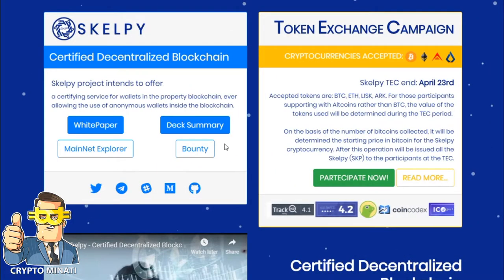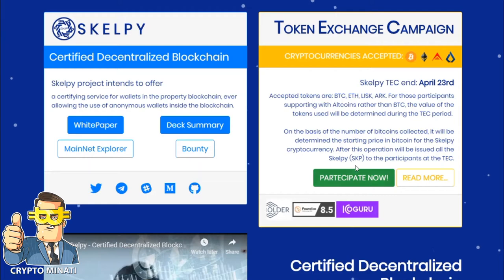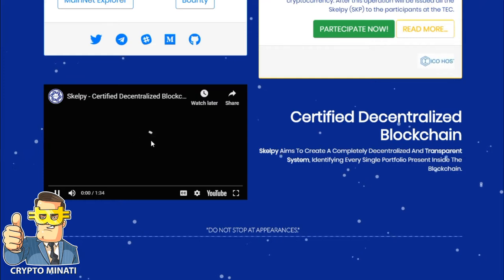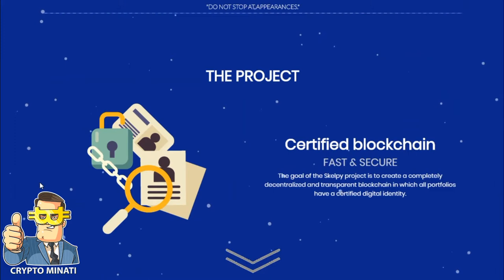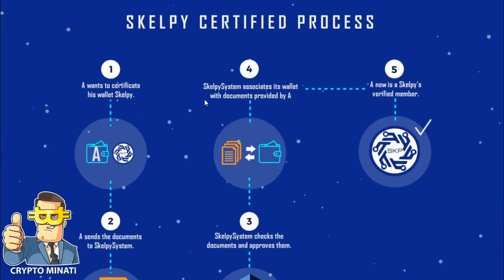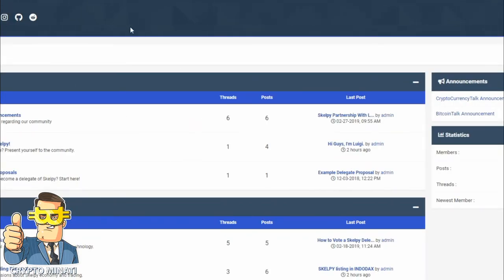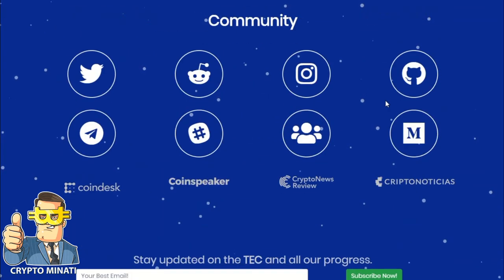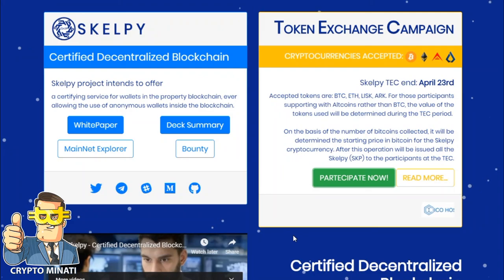Skelpy Coin 🌎 next-gen blockchain solution platform 🌎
Skelpy is a next generation, privacy-focused blockchain where users can choose the level of privacy of their portfolio through certification. Skelpy portfolios are based on certified digital identities that determines the visibility of values transacts between users on the blockchain. Thanks to this method it will be possible to be anonymous based on the level of visibility desired within the Skelpy blockchain.

🗞LATEST NEWS
Our mainnet goes live on 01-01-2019